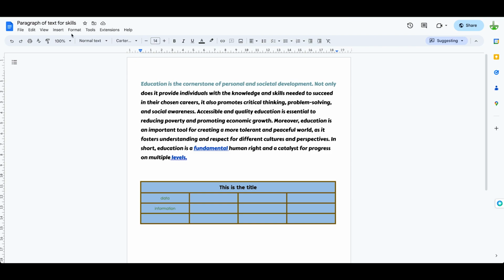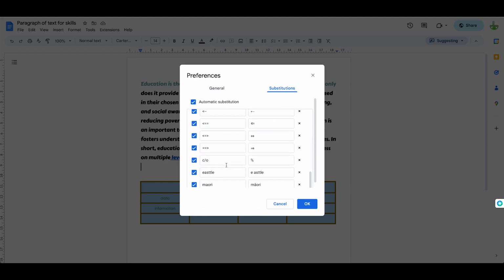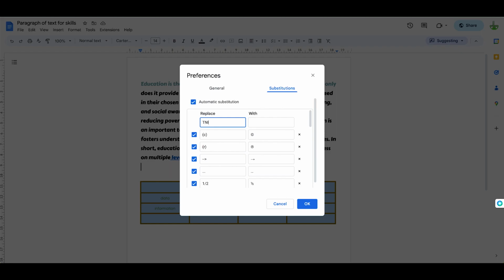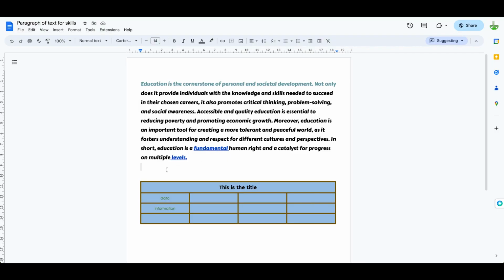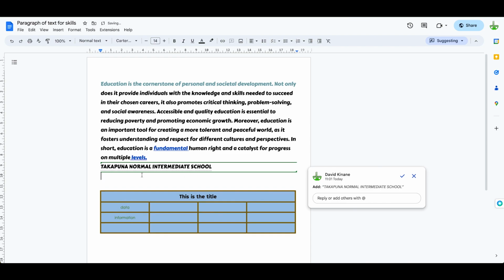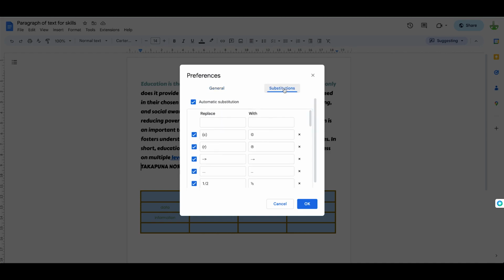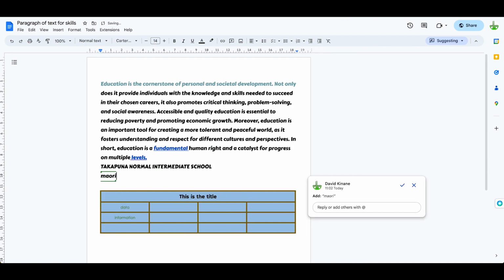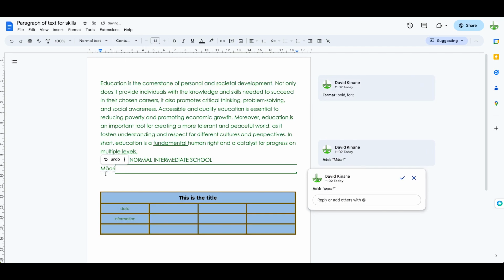Google Docs: Set up text substitutions with quick text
In this 60 Second Skills tutorial, you will learn how to set up substitutions to automatically correct misspelt words or to insert longer words or phrases from abbreviations or acronyms.